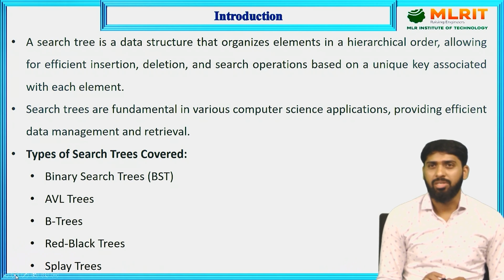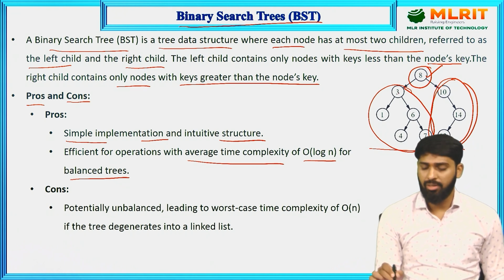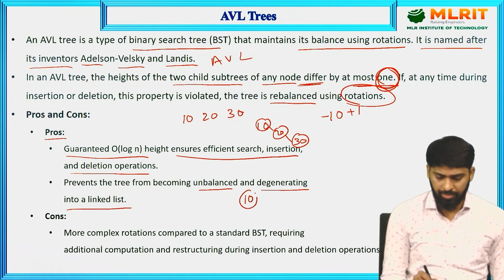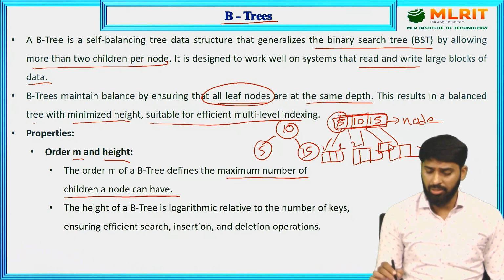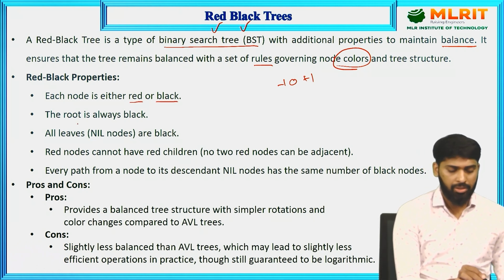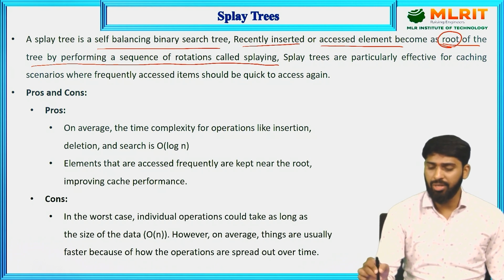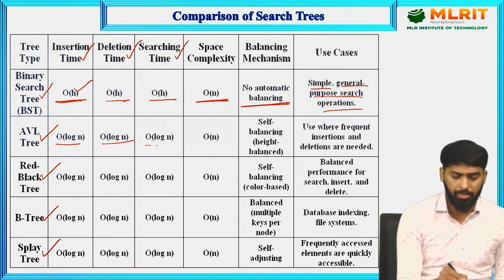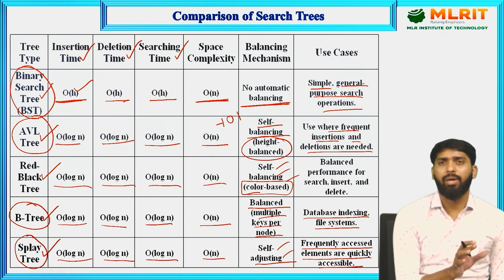LEC67| Data Structures | Comparison of Search Trees by Dr. K. Varada Rajkumar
Hyderabad.